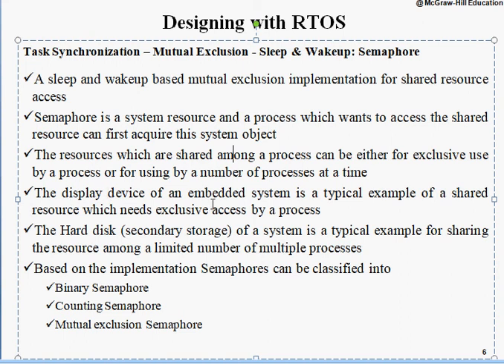6sem Arm controller and Embedded systems Module-5 Session-7 Task synchronization techniques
Binary Semaphore, Counting Semaphore, Selection of RTOS